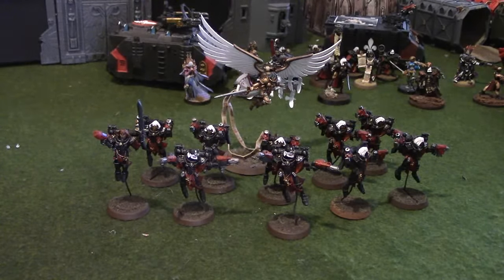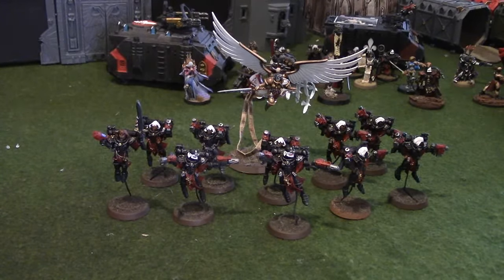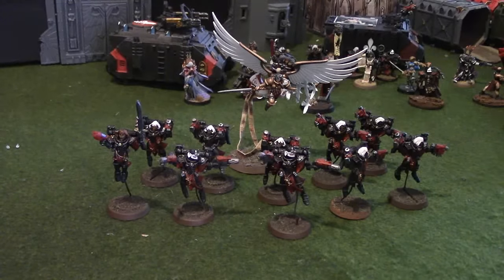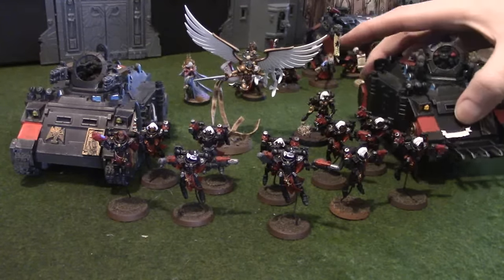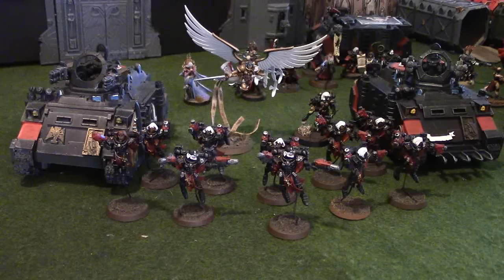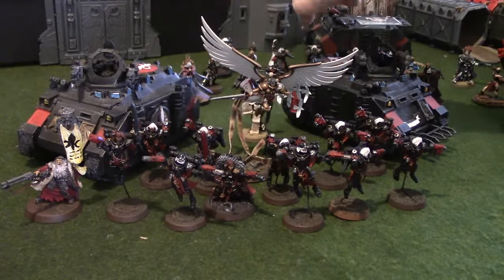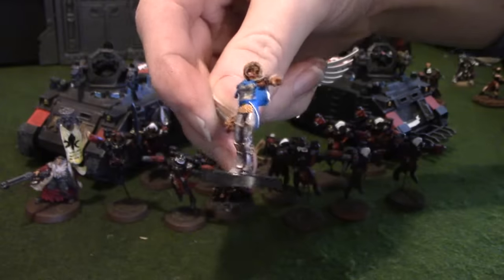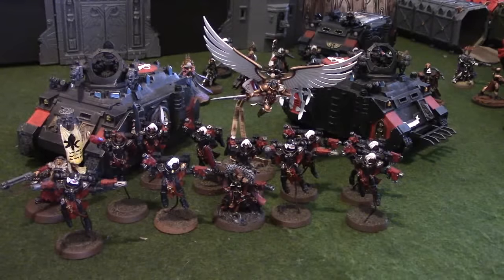Warhammer 40k Tactics Sisters Of Battle Seraphim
Check out this youtube Channel!!

If you Want to send me something please send it to

Fallow me on this junk!